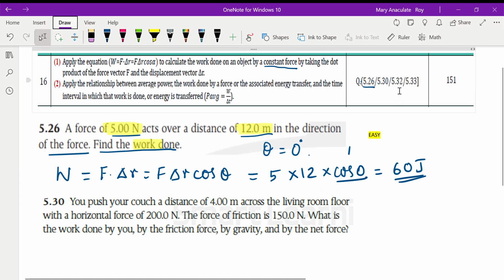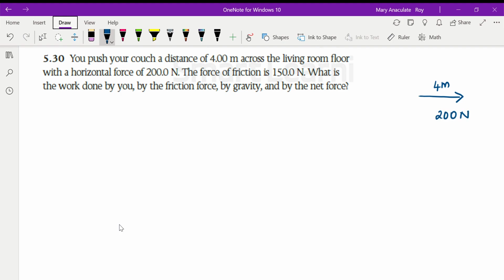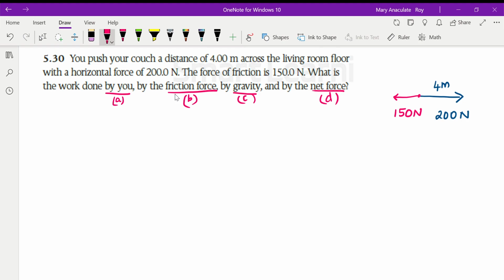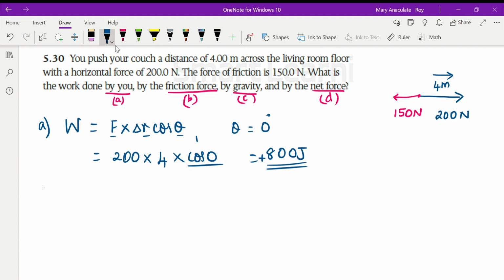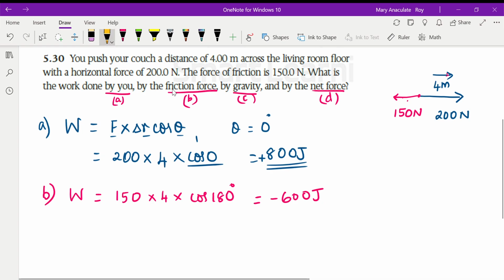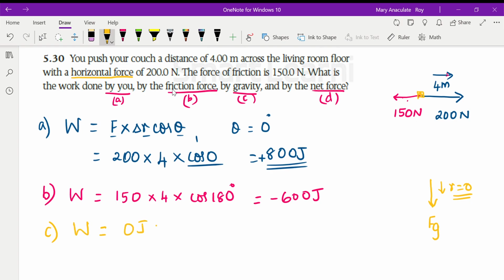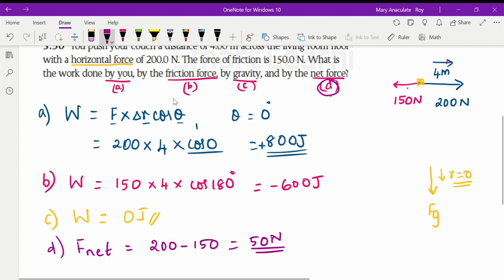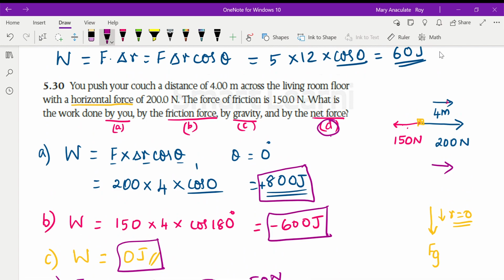VIDEO2 11A TERM 2